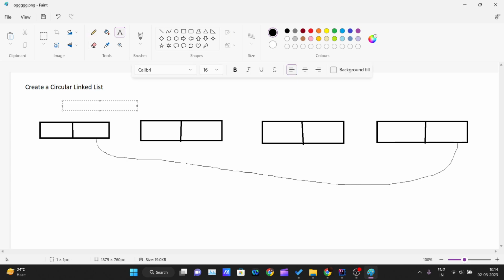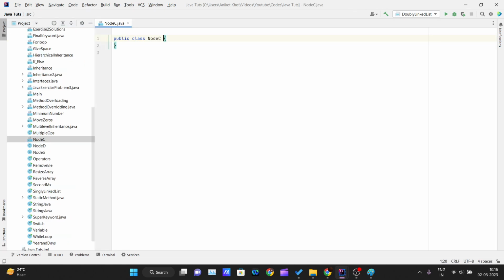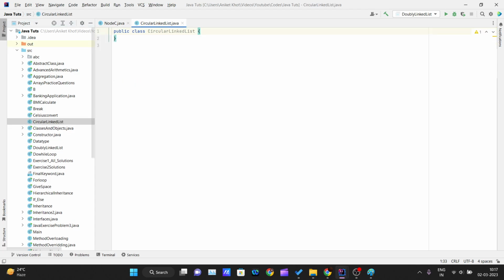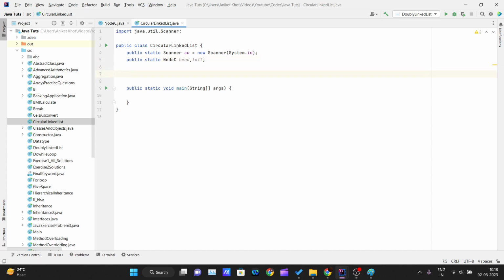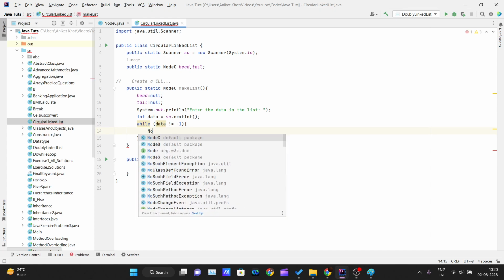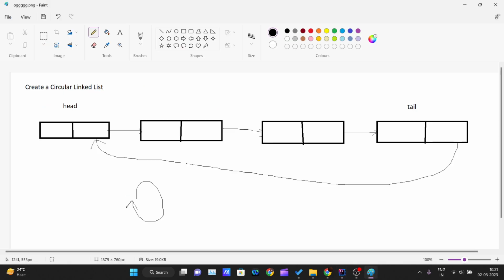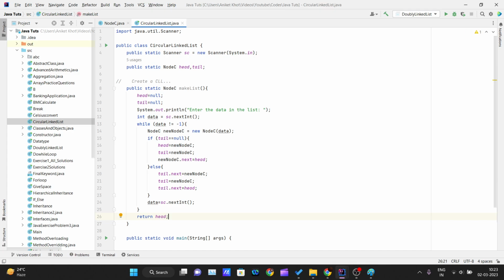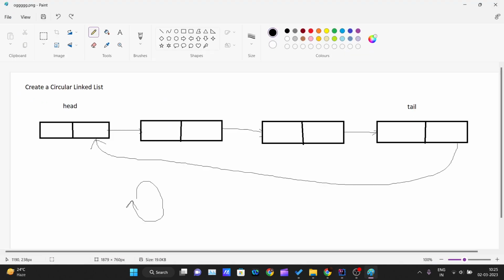Create a Circular Linked List in Java